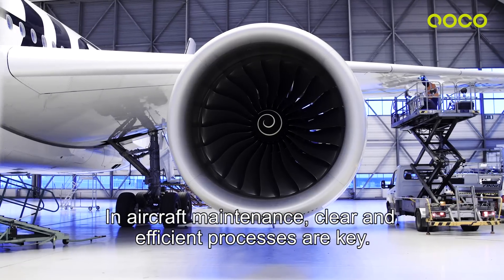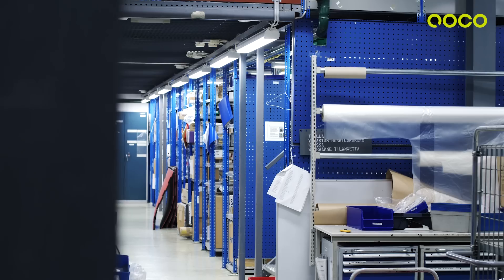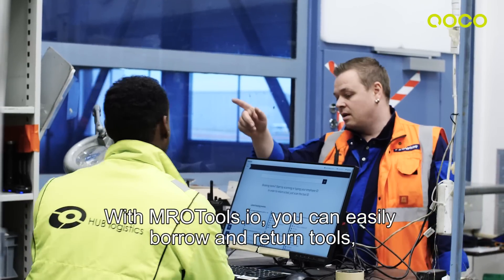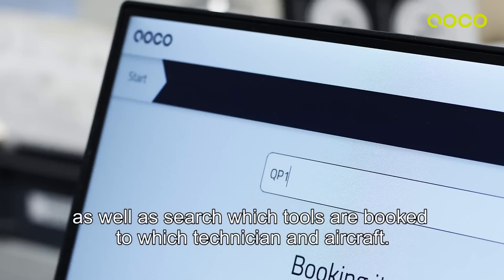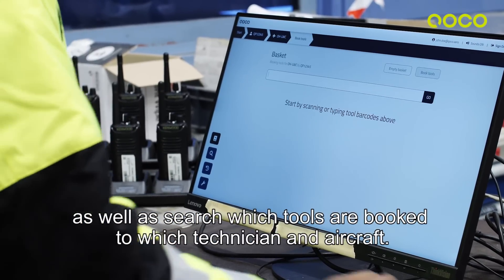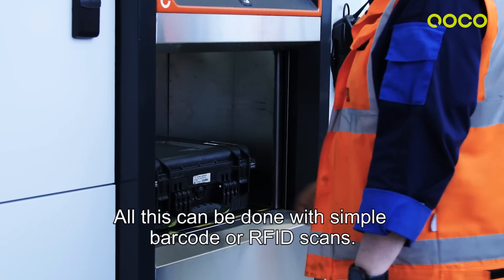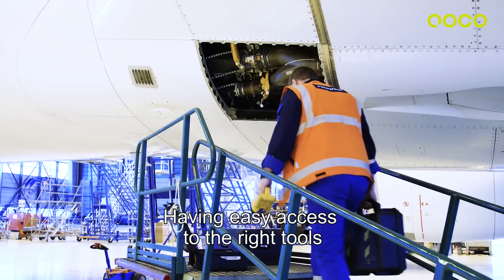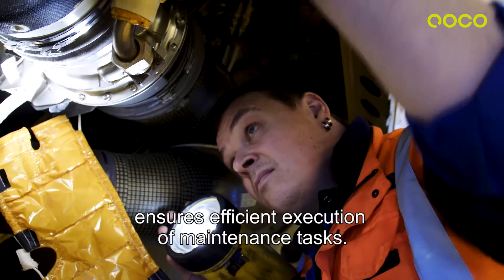Digitalising tool management in the aviation - MROTools.io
MROTools.io is the leading tool management software designed to simplify and streamline tool handling, control, and management processes in aircraft maintenance.

The three tangible key benefits of MROTools.io are:

1. Increased maintenance productivity through streamlined tool processes minimising the non-productive time of maintenance personnel.

2. Optimal utilisation of tools leading to lower expenditure and capital tied to highly expensive tools and equipment used in aircraft maintenance.

3. Improved safety through full transparency, control, and audit trail of all tool transactions.

We will be happy to walk you through how our tools work and what can be delivered.